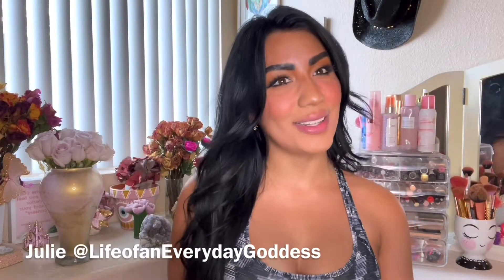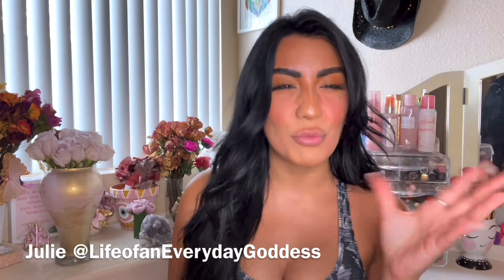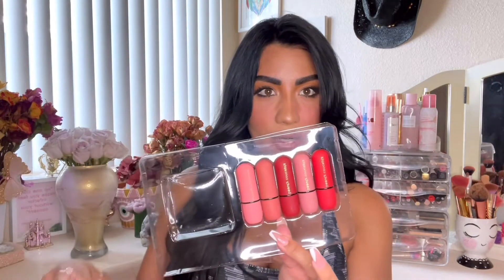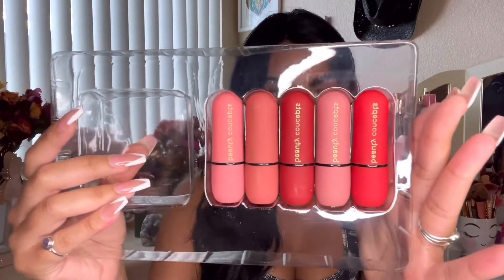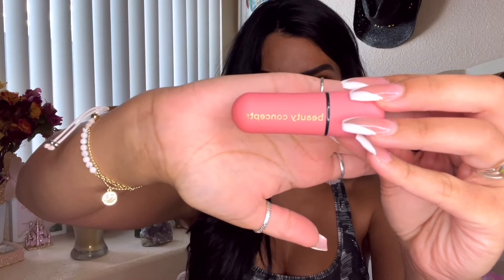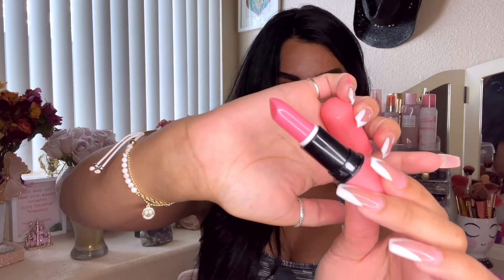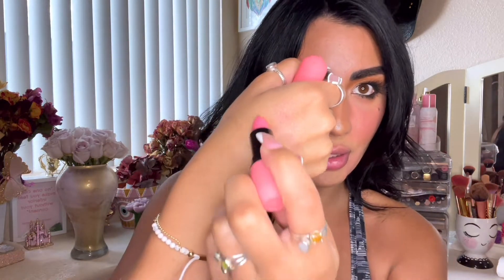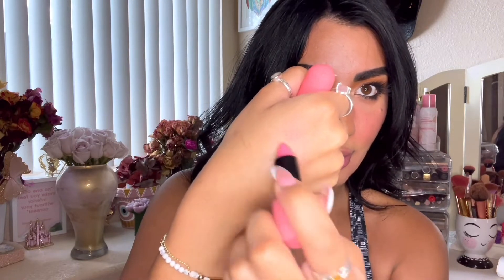How to Tint Lips | Honest Review on Beauty Concepts Tinted Lip Balm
Honest Review on some New TJMaxxx Makeup!